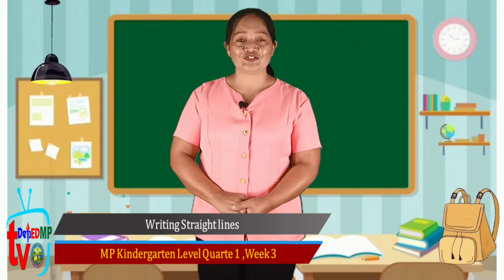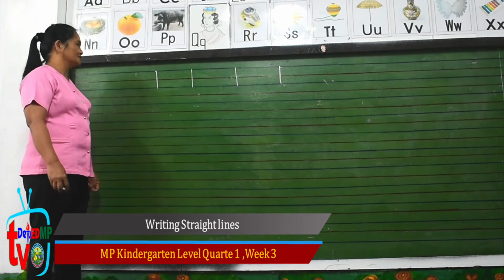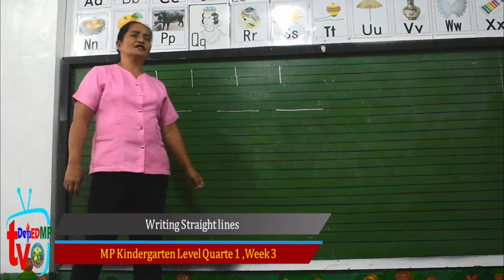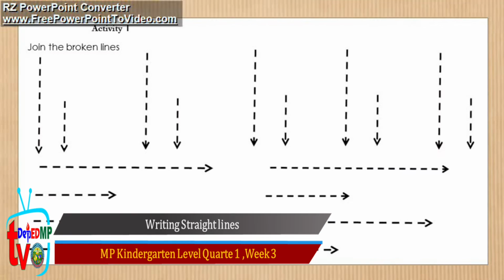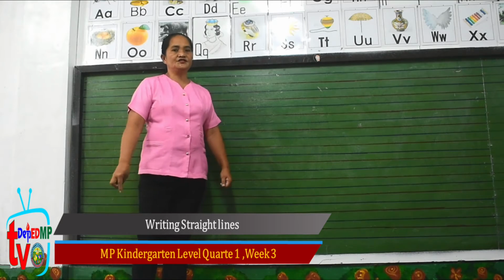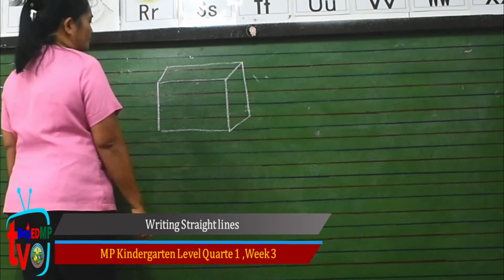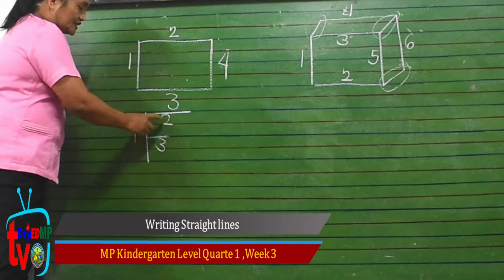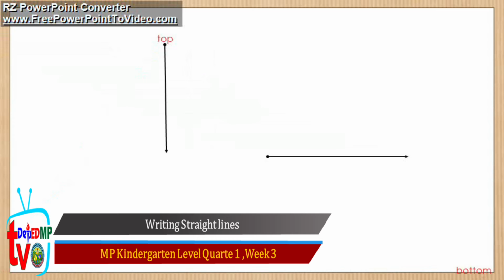MP Language Literacy and Communication K Q1 W3 Writing Straight Lines Mary Ellen P Ayochok